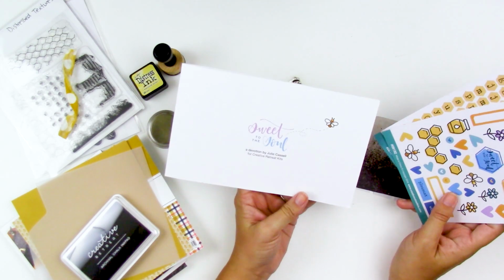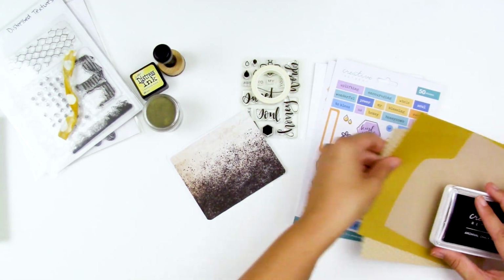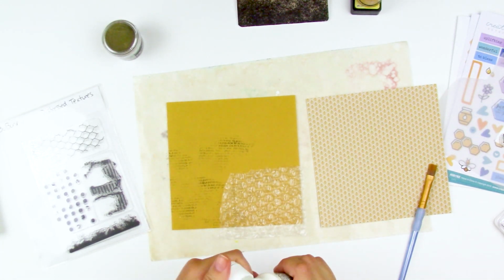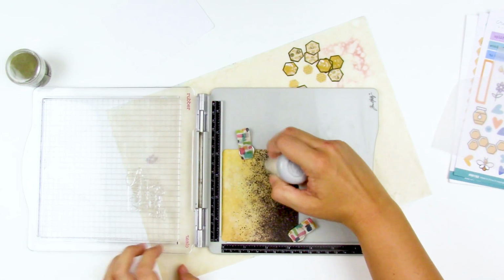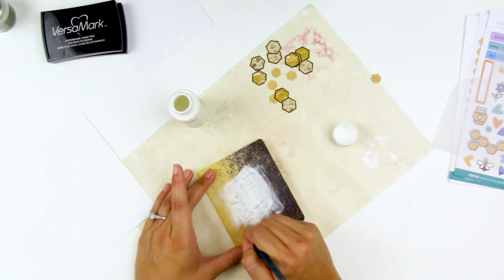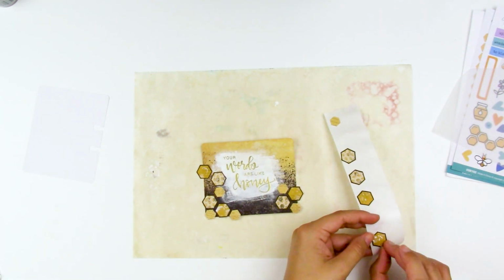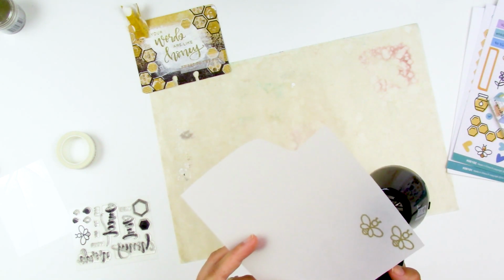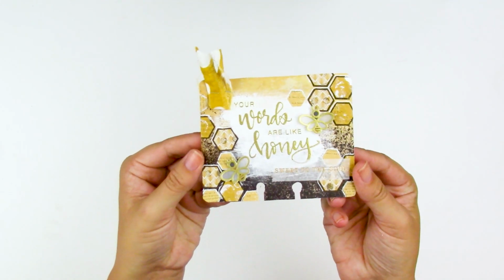MemoryDex Journaling with Lindsey | Sweet Words | August 2019 Faith Art Box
Memorydex journaling process using the August 2019 Faith Art Box from Creative Retreat Kits | Proverbs 16:24
--LINKS BELOW--

• Ranger Heat Tool
• Ranger Ink - Inkssentials - Reusable Non Stick Craft Sheet
• Tim Holtz Scissors
• Vellum Paper
• Versafine Onyx Black Ink
• Versamark Ink
• Xyron Sticker Maker